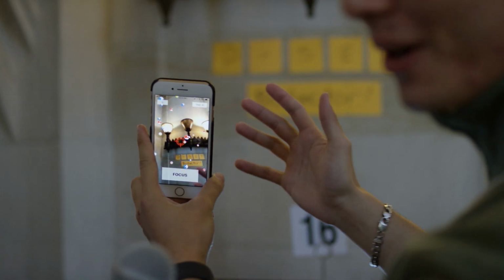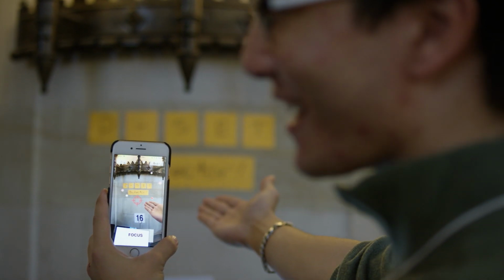P-Set Protector - CS50 Fair 2018 at Yale